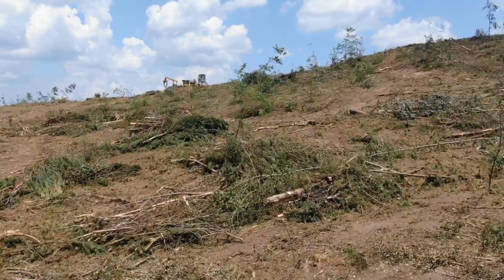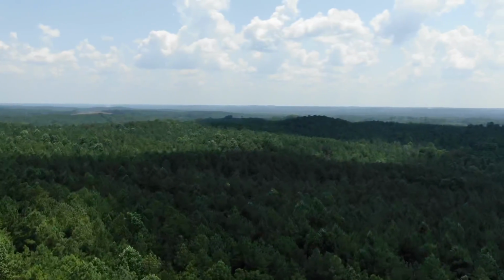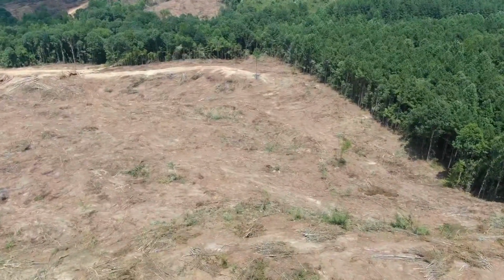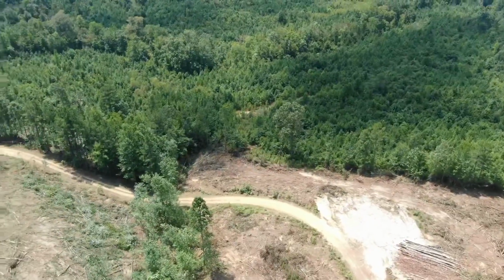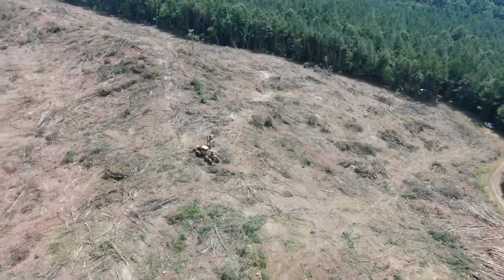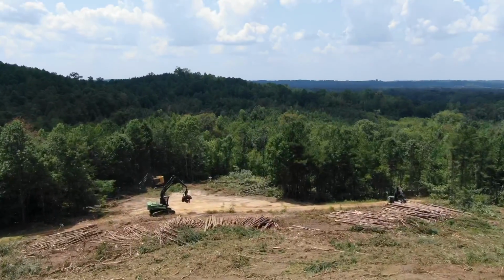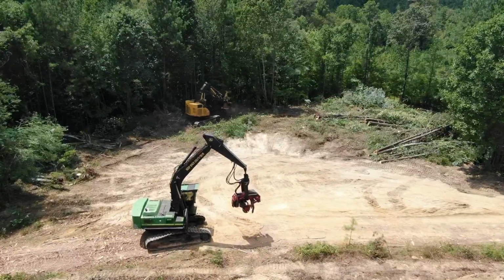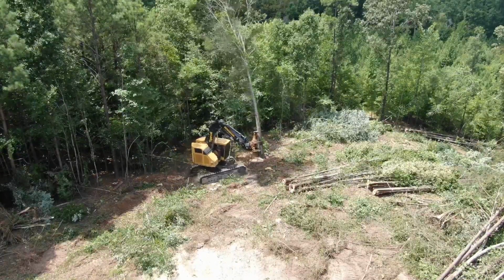Tigercat LX830D & drone footage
We are almost done with this job